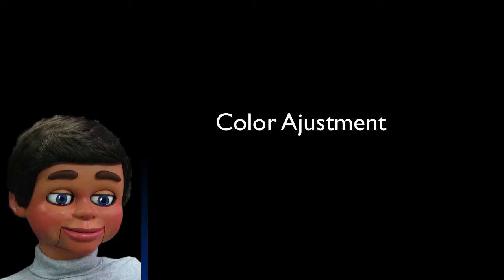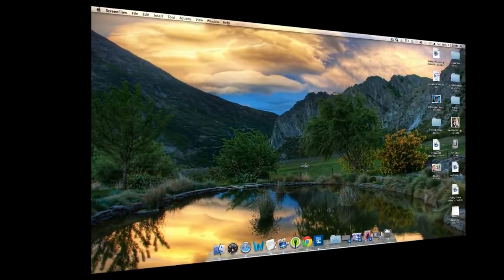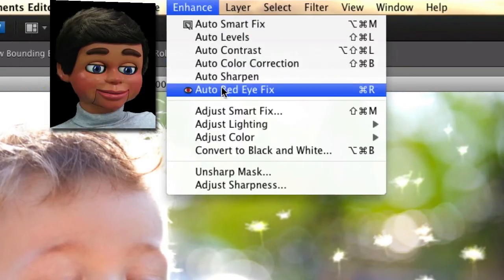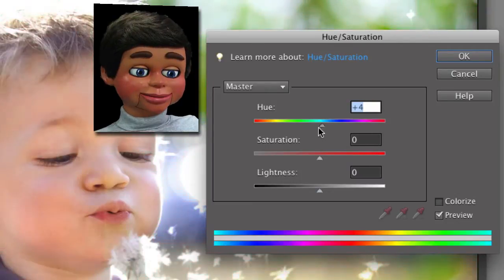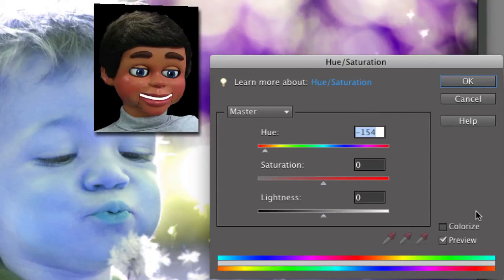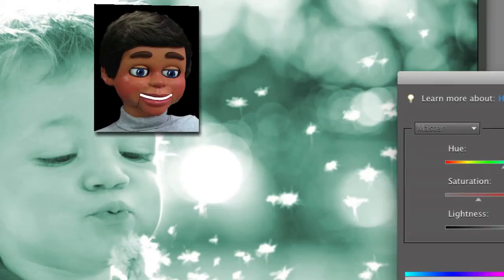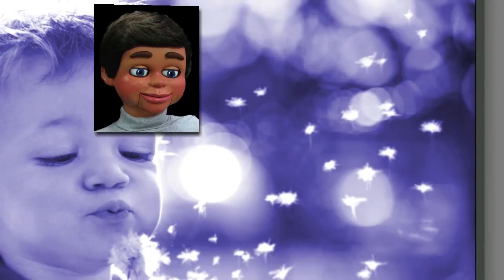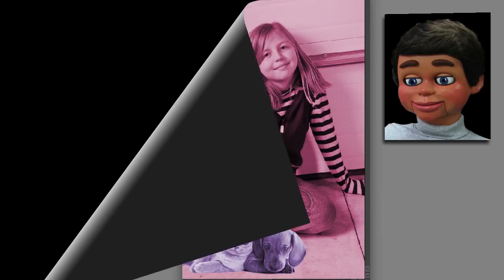Adobe Photoshop Elements 10 Real Adobe Photoshop Elements 10 Tutorial Color Adjusting InfoPuppet.mov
Adobe Photoshop Elements 10 Real Adobe Photoshop Elements 10 Tutorial on Color Adjustment. Infopuppet shows you the hidden secret on how to get the exact color overlay that you want on your image in Photoshop Elements.